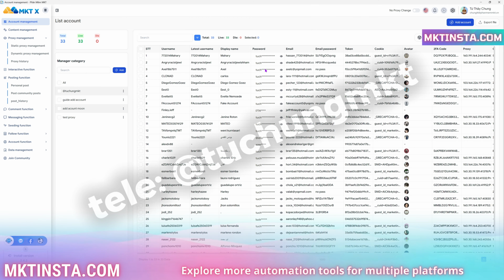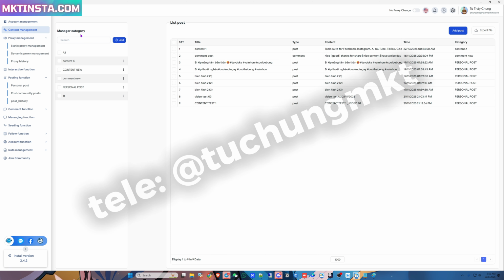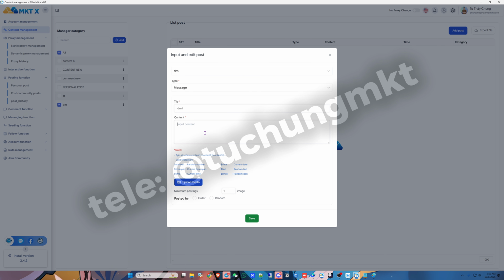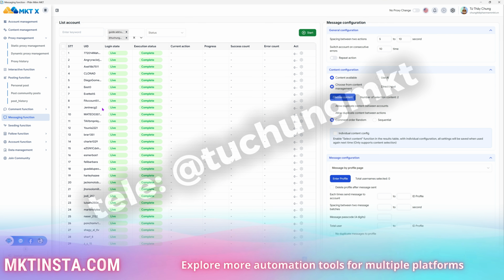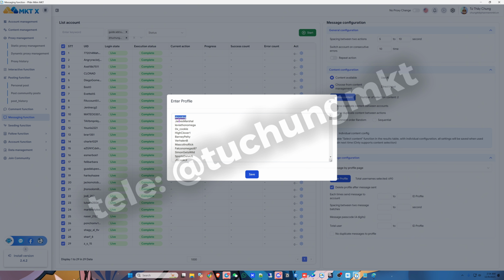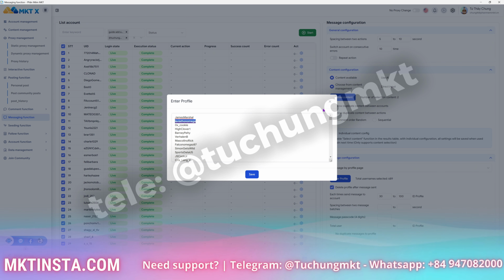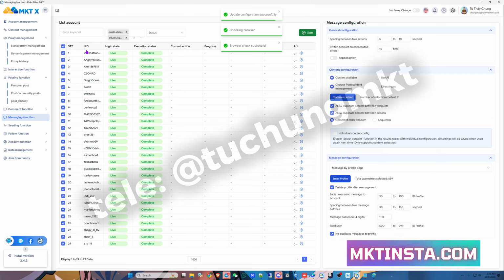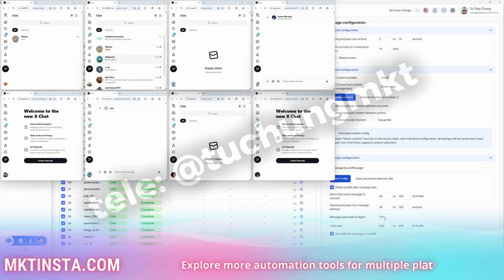How to Send Mass DMs on X/Twitter with X Bot Safely & Efficiently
This video will show you in detail how to use the X/Twitter DM bot to automate messaging with multiple accounts. This allows you to send messages to thousands of users per day with just a few minutes of setup, and then the X bot will handle the rest automatically. Stick around and watch the whole video!